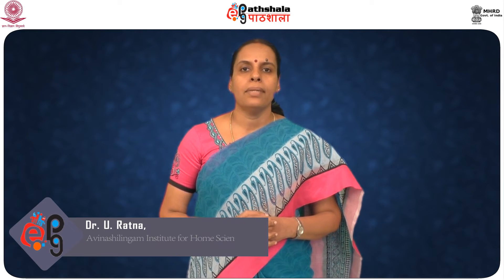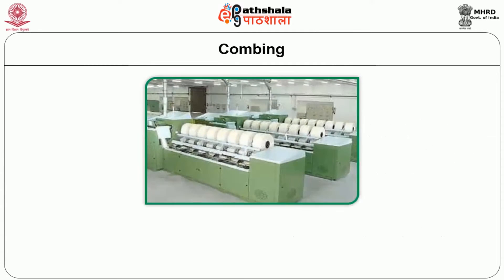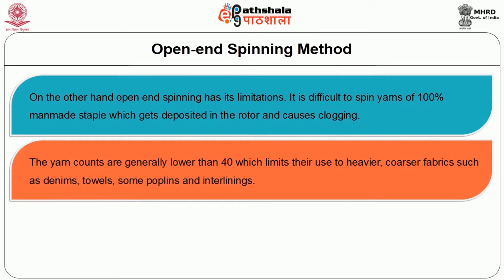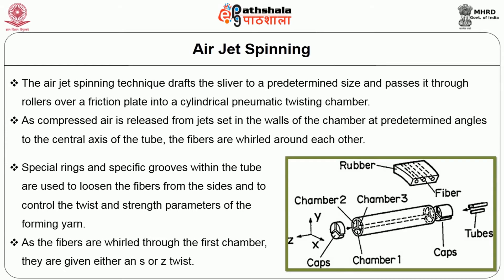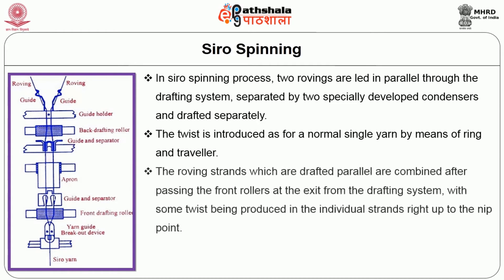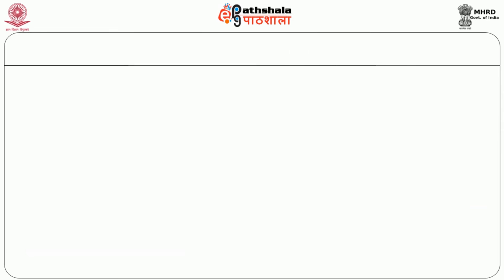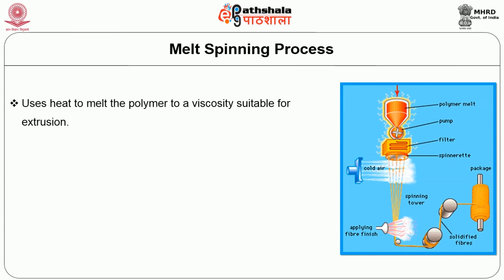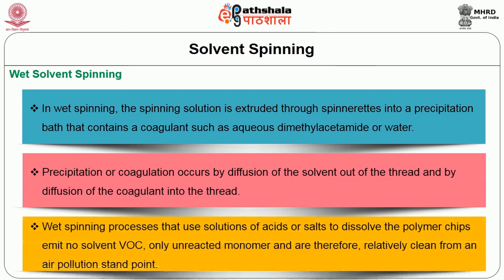Conventional Spinning Other Spinning Methods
Subject:-Home Science
Paper:-H08TM - Textile Manufacturing and Testing